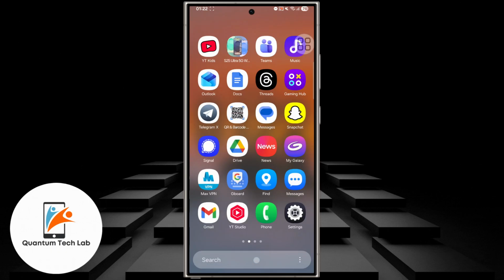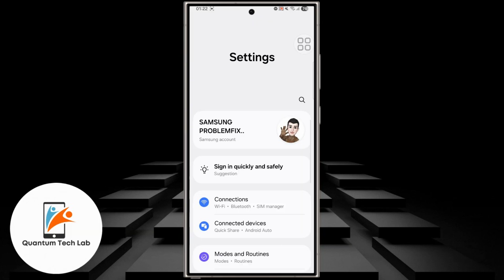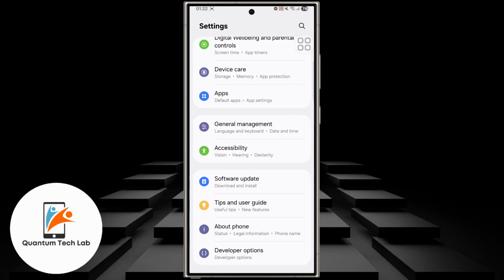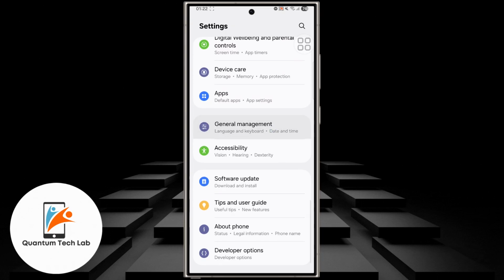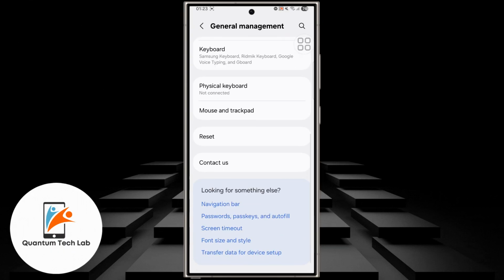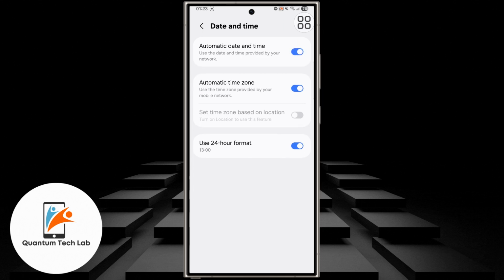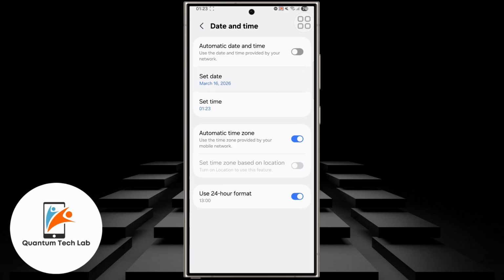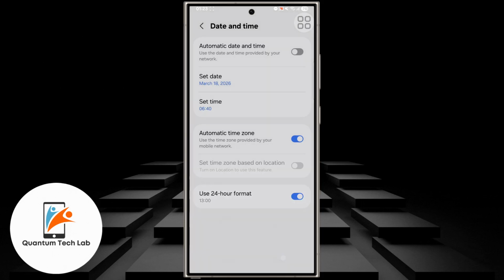How to Change Date & Time Settings on Samsung Galaxy A26 5G | Step-by-Step Tutorial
How to Change Date & Time Settings on Samsung Galaxy A26 5G quickly and easily! In this step-by-step tutorial, you'll learn how to adjust the date and time manually or disable automatic network time on your Samsung device.

If your phone shows the wrong time or date, this guide will help you fix it in seconds. Follow along as we walk through the General Management settings, disable automatic time, and manually set the correct date and time on your Samsung Galaxy A26 5G.

This tutorial is perfect for beginners and Samsung users who want to better understand their device settings.

• How to open Date & Time settings
• How to turn off Automatic Date & Time
• How to manually set the correct date
• How to adjust the time on Samsung Galaxy A26 5G

Mastering these simple settings can help improve app synchronization, scheduling accuracy, and device performance.

Chapters

00:00 Introduction
00:03 Welcome to Quantum Tech Lab
00:10 Open Settings on Samsung Galaxy A26 5G
00:19 Understanding the Settings Menu
00:38 Find General Management
00:41 Open General Management Settings
00:52 Tap Date and Time
01:02 Disable Automatic Date & Time
01:18 Set Date Manually
01:26 Adjust Time Settings
01:33 Final Tips & Outro

Stay curious, stay secure, and keep exploring technology with Quantum Tech Lab.